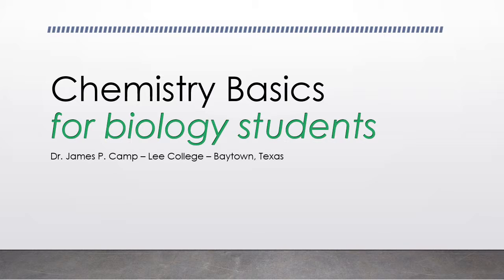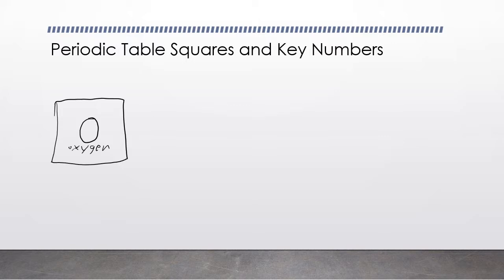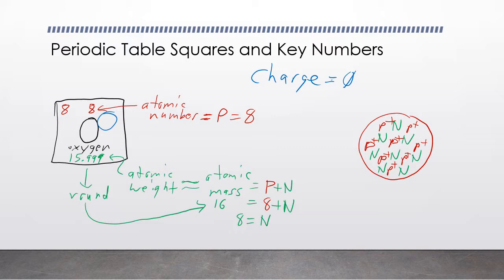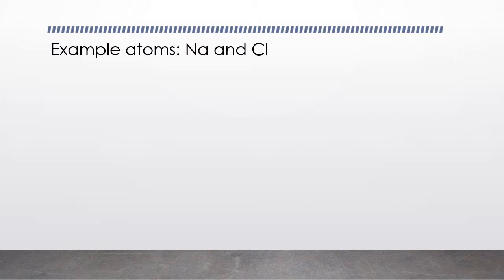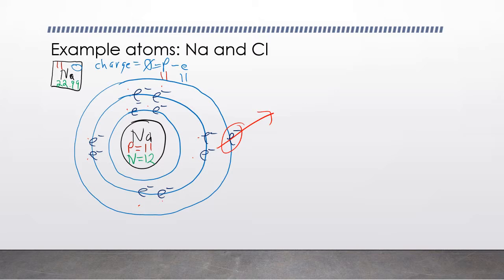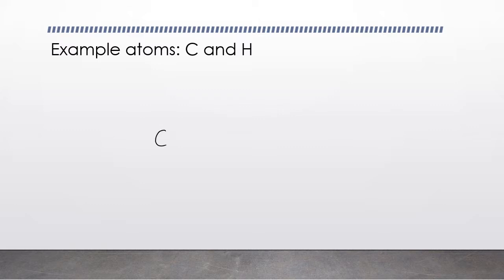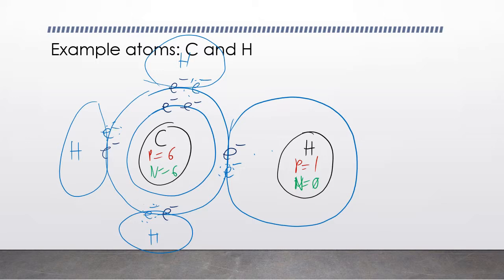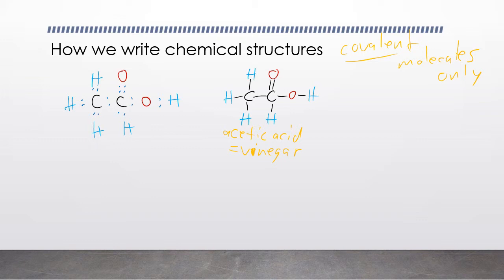Chemistry Basics for biology students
A video on basics of chemistry, from atomic structure and periodic table squares to ionic and covalent bonds and chemical structures, aimed at biology students.